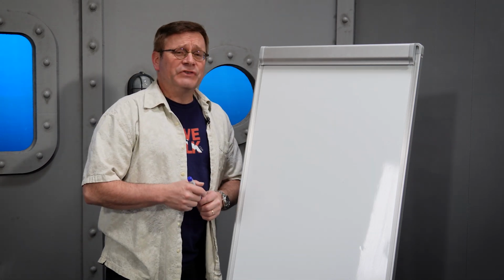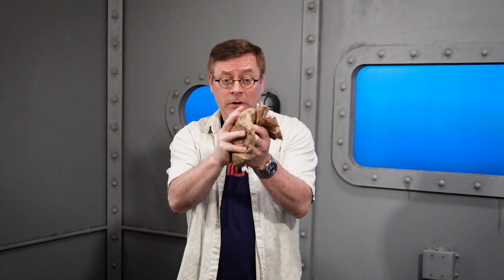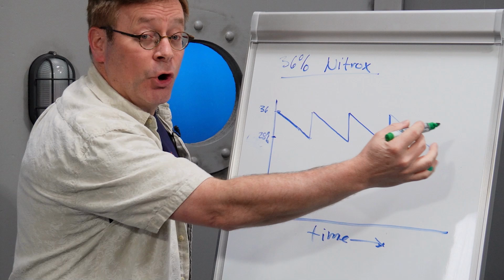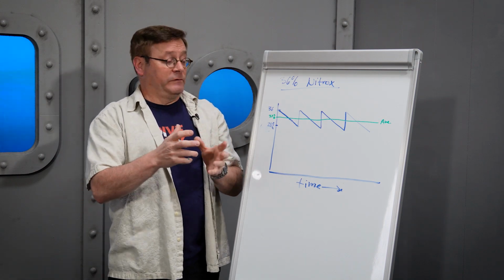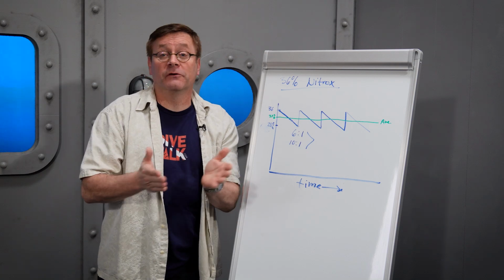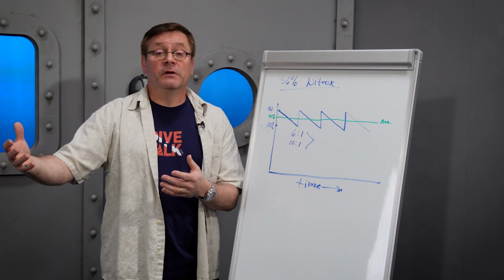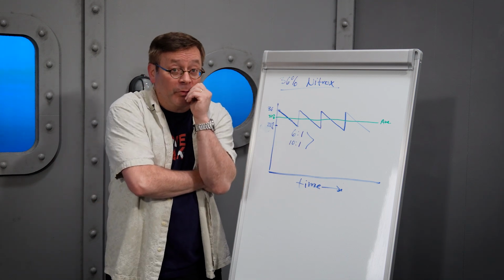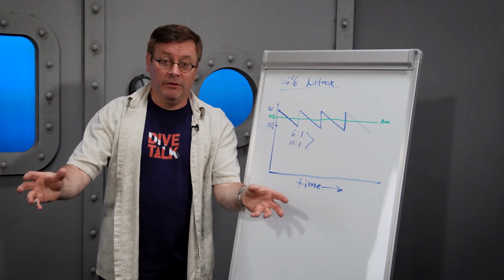What are the Different Types of Rebreathers? | SCUBA 101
Jonathan discusses the two major types of rebreathers, (semi-closed and fully-closed) how each of them function, and the pros and cons of each one.

Chapters:
0:00 Intro
1:26 Semi-Closed Rebreathers
15:49 Closed-Circuit Rebreathers
26:18 Outro